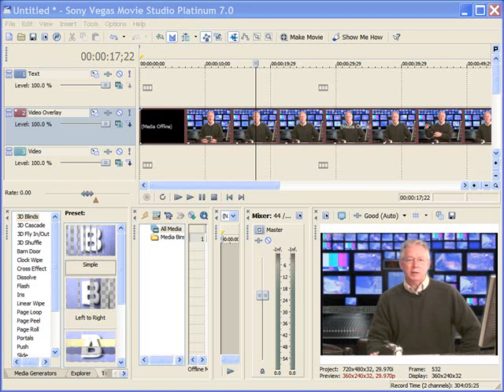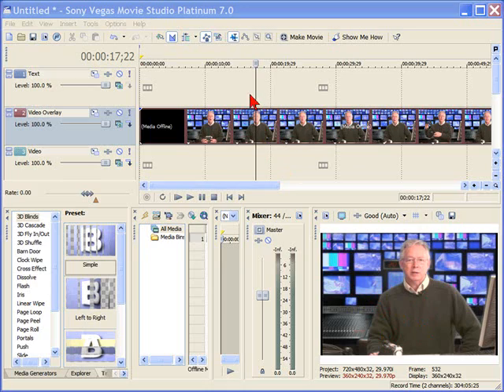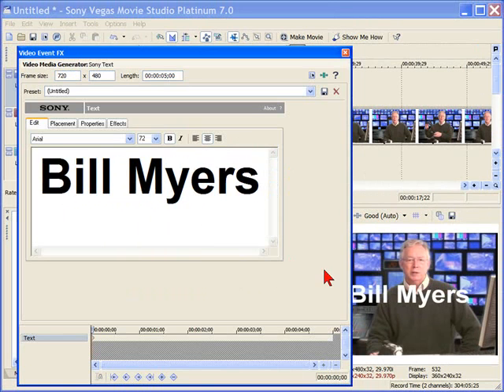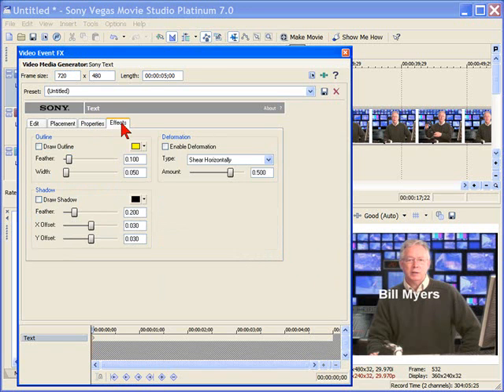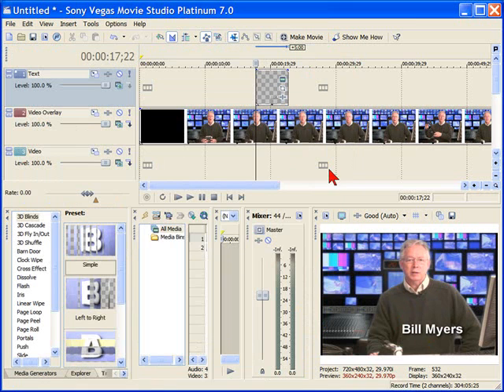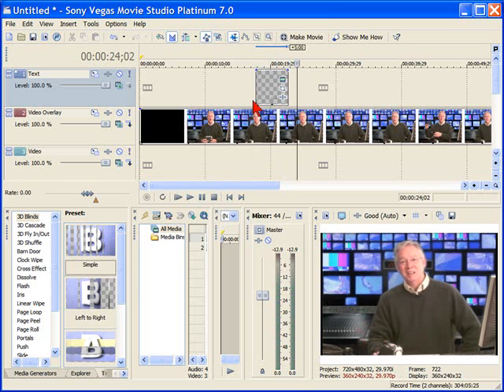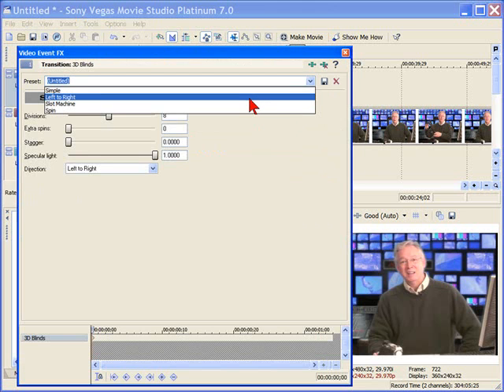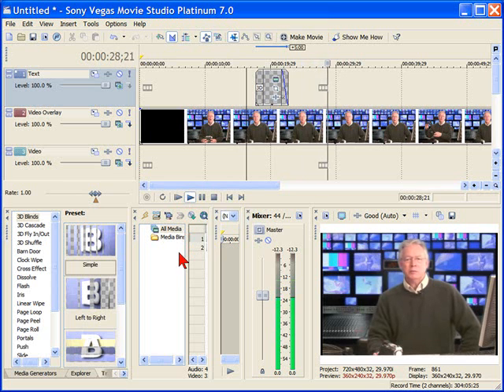Add text titles in Sony Vegas & Movie Studio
- Learn how to quickly add text titles and lower third graphics in Sony Vegas and Movie Studio